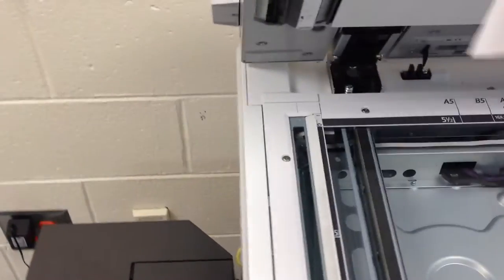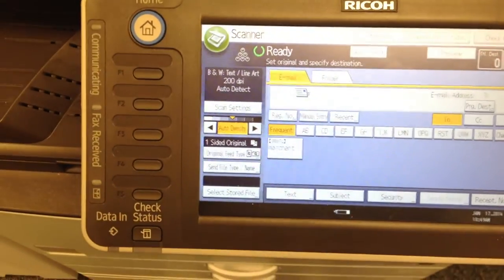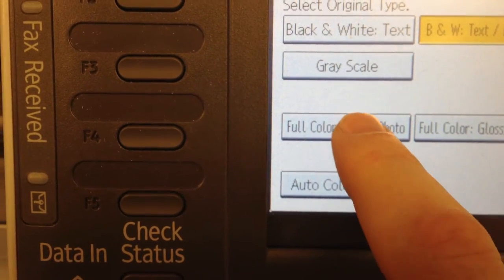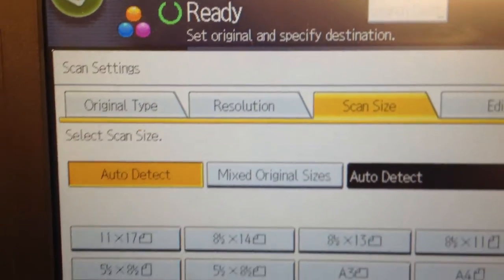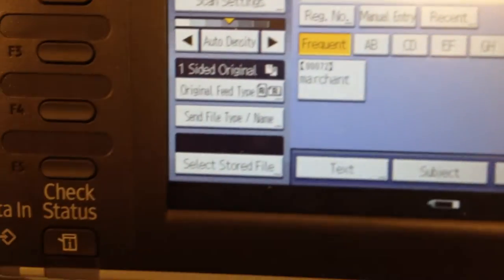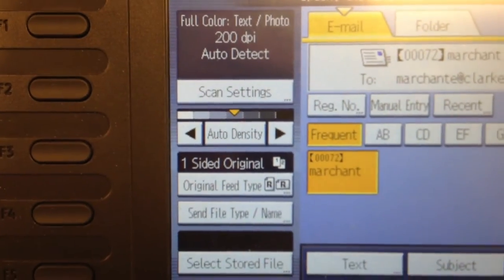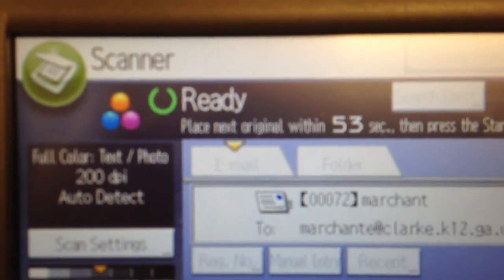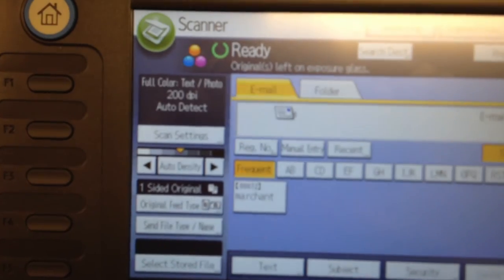How to Scan in Full Color on any of the new AIO (All-in-One) Copiers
NOTE: Use the folder tab to scan until your school has requested for the email function to work. Choose the Staff folder (Admin folder only for school admin). Scanned items can be found in this folder: I:/Scans/Staff